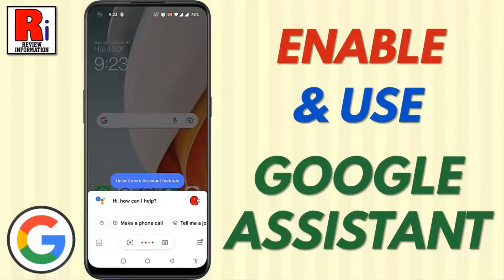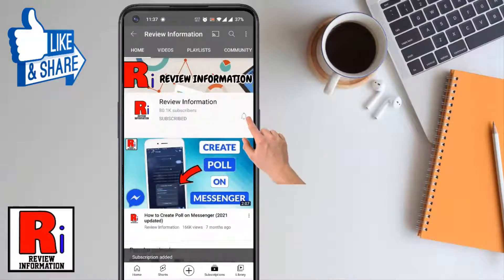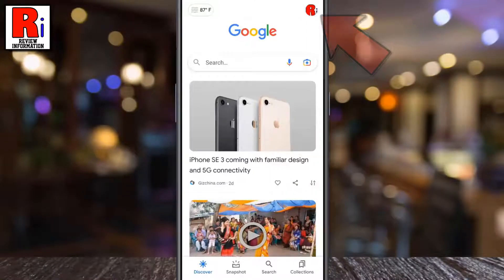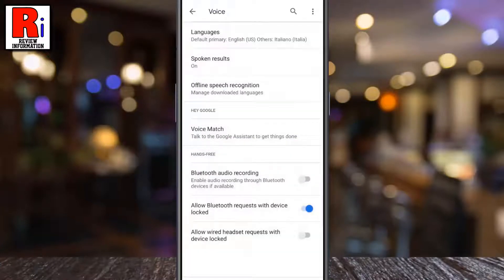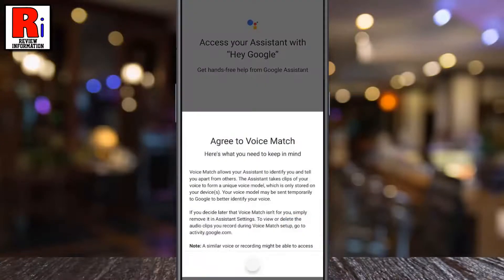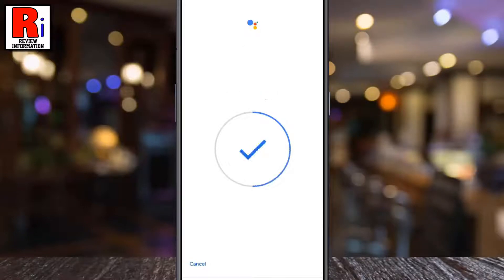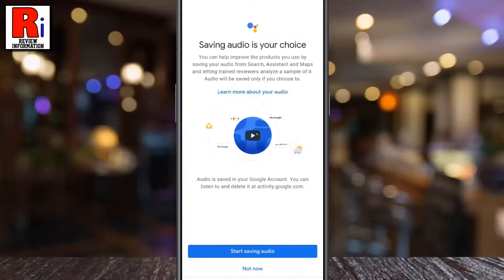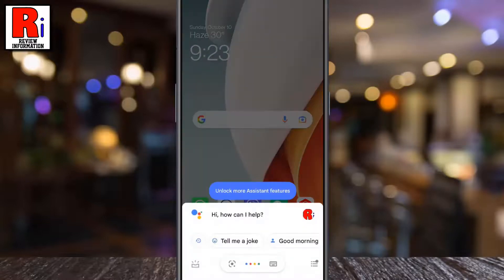How to Enable & Use Google Assistant on Android phone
In this video I will show you, How to Enable & Use Google Assistant on Android phone.

To begin, open the Google app on your phone. Tap on your Profile picture at the top right corner of the screen. From the drop down menu, go to settings. Then select, voice. Under Hey Google, tap Voice Match. Then toggle the slider to turn on Hey Google. This will open the Google Assistant page. Tap on next. Say ok Google. You need to say it 4 times to record your voice. Finally, tap on Finish. You can help improve the products you use by saving your audio, or you can skip this. Now exit the app, and Say ok Google. From now on, You can use your voice to do actions like search, get directions, create reminders, or open any app.